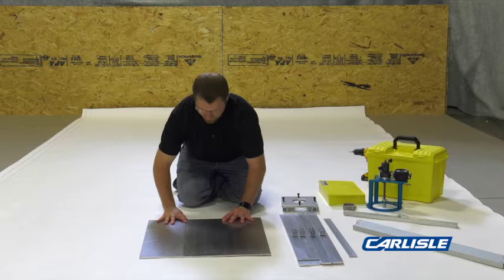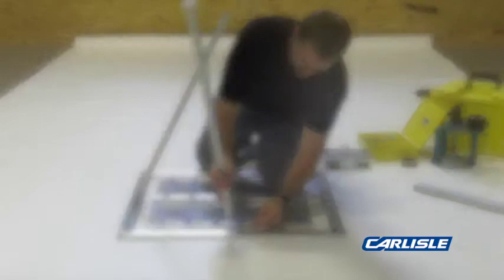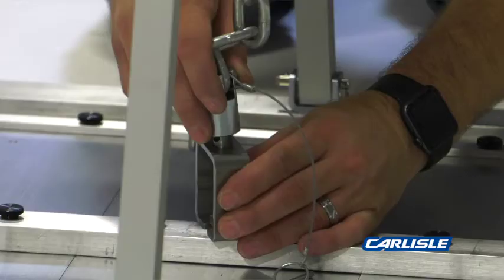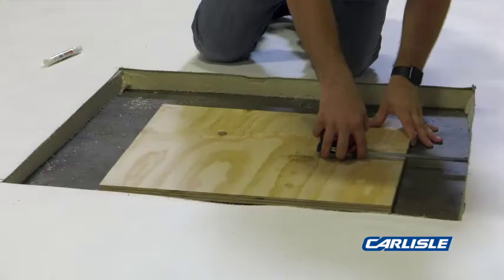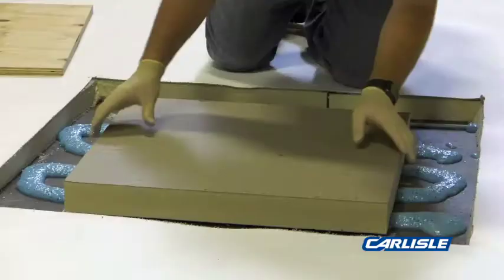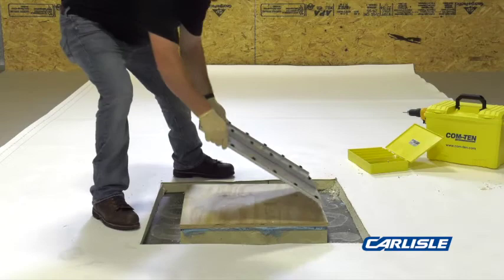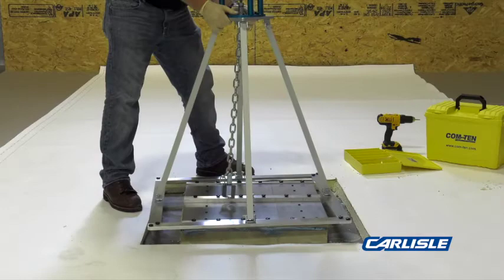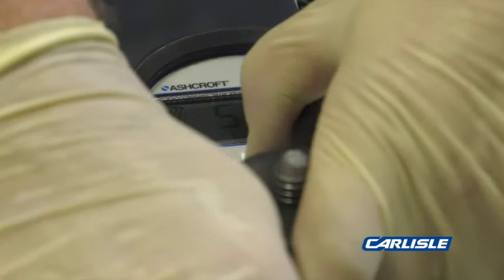Pull Test Video